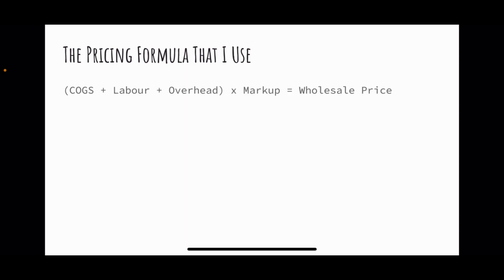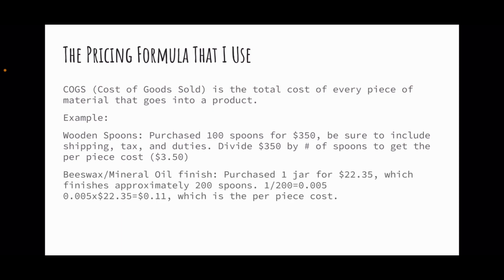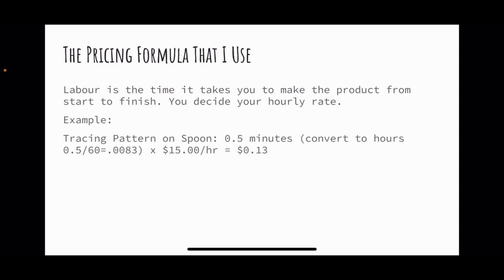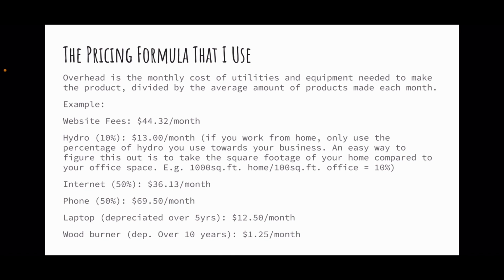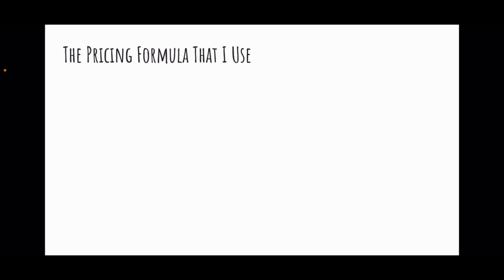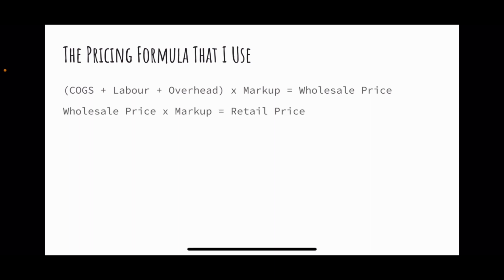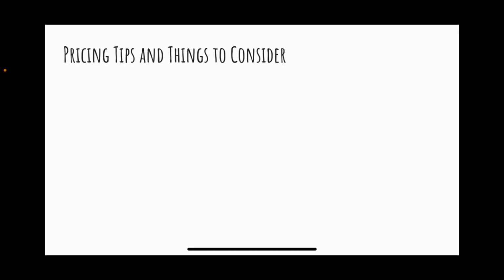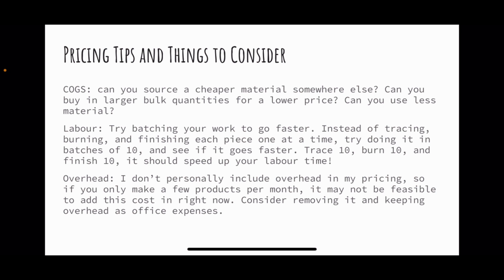How I price my handmade products | FULL TUTORIAL | tips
Hey friends! In todays video I will be doing a FULL TUTORIAL ON PRICING YOUR HANDMADE PRODUCTS! I am going to go over the exact formula I use to price my products, with examples, as well as some tips and advice on how to tweak the formula to suit your business, while still remaining completely profitable.
PLEASE NOTE! I re-recorded the audio on the video with a mic, since the first one I published was VERY wonky. However, I'm not very good with a mic yet so although it is MUCH better, there are still a few cringy bits, so thank you for your patience as I learn all the new-to-me tech!

My name is Jess, and I own and operate Ginger and Ivory Co., a handmade wood burning company that I started just about 2 years ago. I am a wife, a mom of two littles, and a vet tech turned entrepreneur.

Thank you so much for stopping by, and for supporting my small business with your presence! Check out the links below to find us in other places online!

Faire Direct (for other small businesses who want to sell wholesale on the Faire platform):